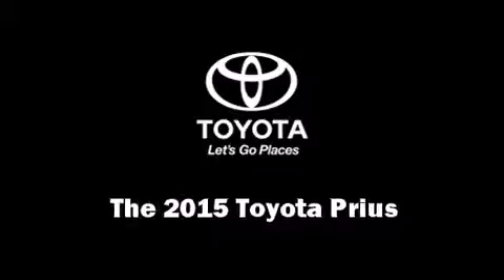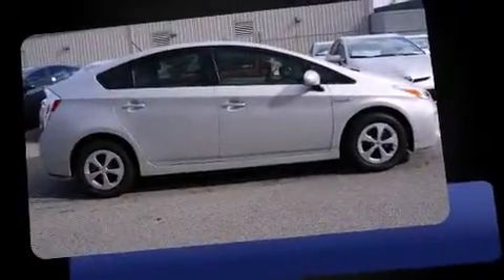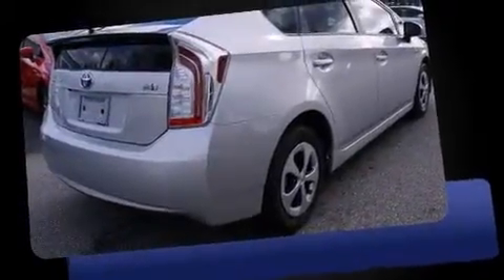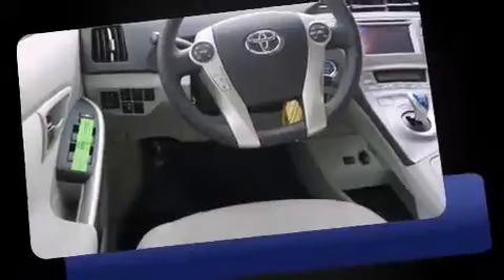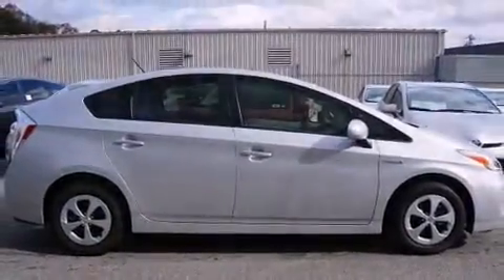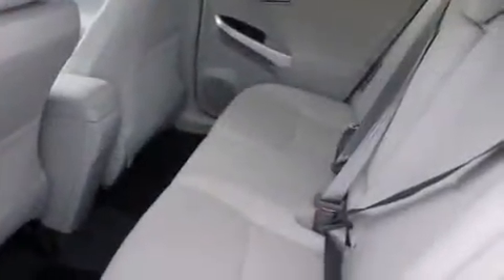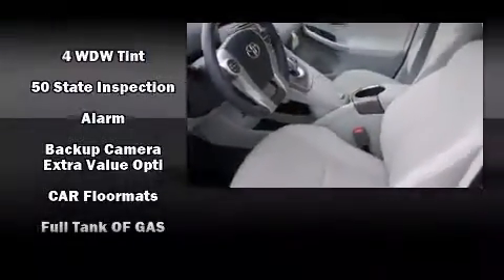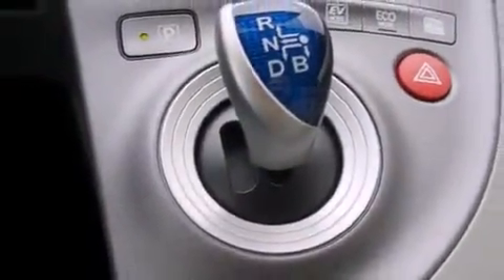2015 Toyota Prius Two in Durham, NC 27707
4516 Durham Chapel Hill Blvd.

Step into the 2015 Toyota Prius. Smooth gearshifts are achieved thanks to the efficient 4 cylinder engine, and for added security, dynamic Stability Control supplements the drivetrain. This model accommodates 5 passengers comfortably, and provides features such as: delay-off headlights, 1-touch window functionality, a trip computer, heated door mirrors, cruise control, an overhead console, and air conditioning. Storage solutions are integrated throughout the interior, demonstrating thoughtful attention to detail. Enjoy your favorite music via the stereo system, which includes a CD player with MP3 capability, steering wheel mounted audio controls, and 6 speakers, enhancing the audio experience throughout the interior. Toyota also prioritized safety and security by including: dual front impact airbags with occupant sensing airbag, head curtain airbags, traction control, brake assist, anti-whiplash front head restraints, ignition disabling, and 4 wheel disc brakes with ABS. We have a skilled and knowledgeable sales staff with many years of experience satisfying our customers needs. We'd be happy to answer any questions that you may have.